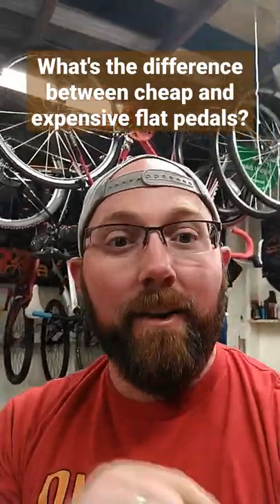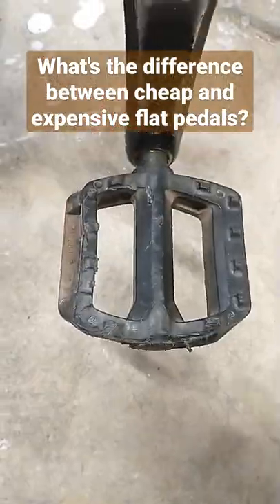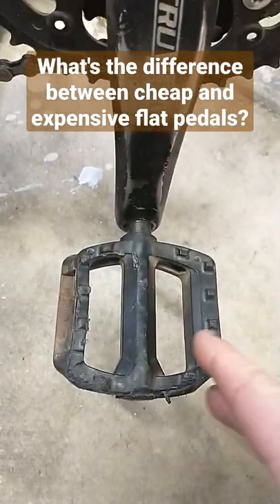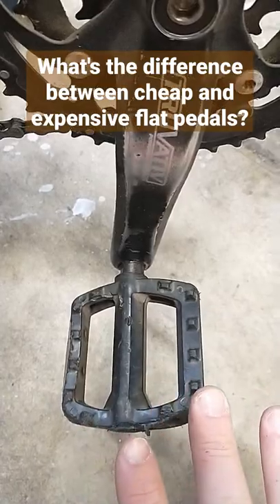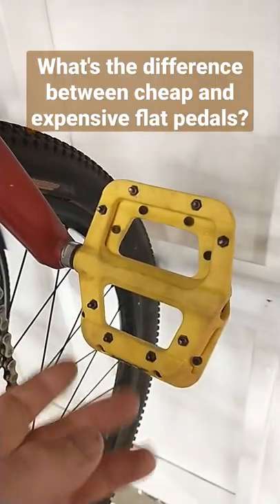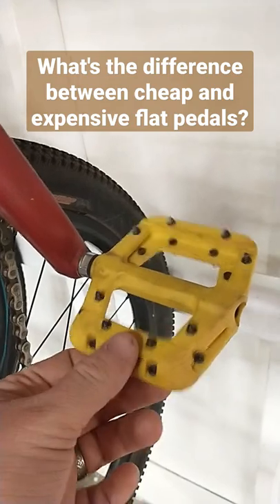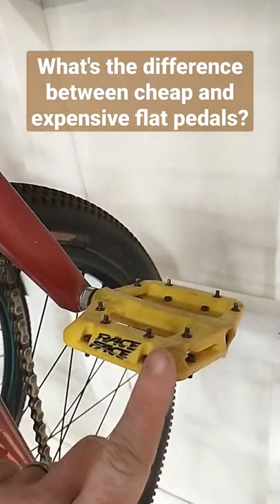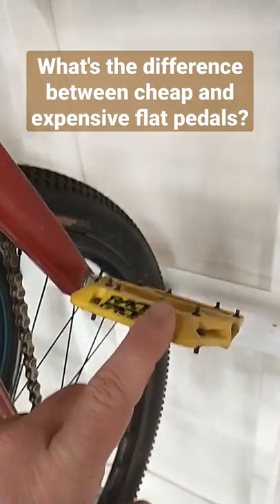What's the difference between cheap and expensive flat pedals?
I have pedals on my bike, why would i upgrade them? What's the difference between cheap and expensive flat pedals? Let's talk about it!

1050 N Hills Blvd #60554